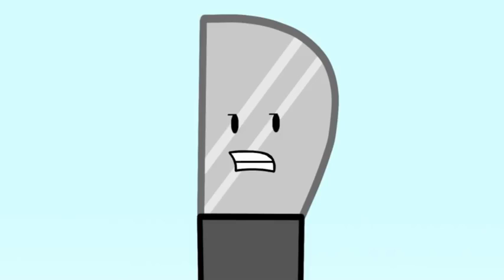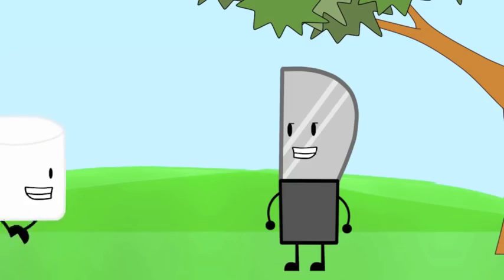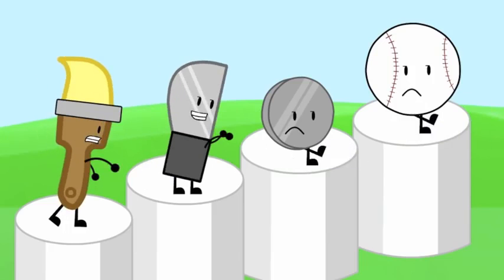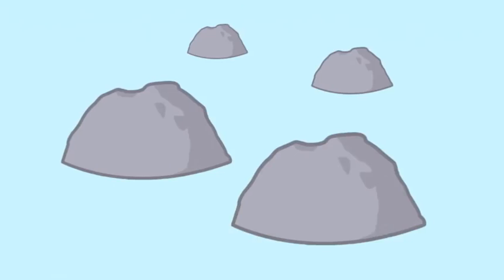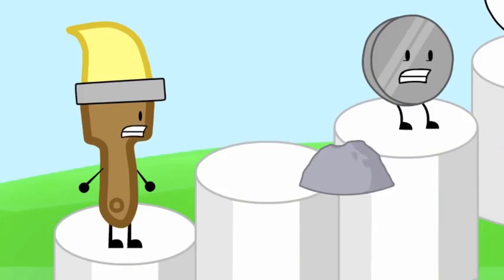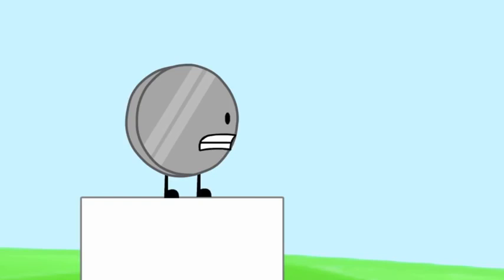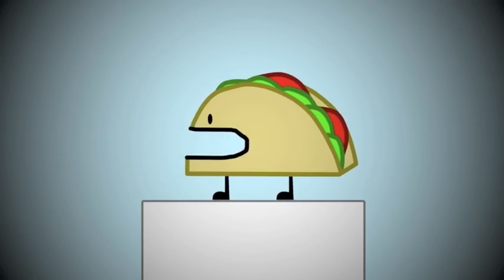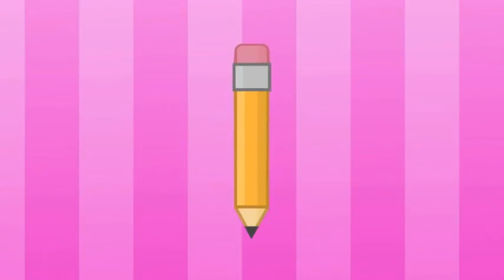“The Arena of Death” – Inanimate Insanity [Ep. 3]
Arena of death?  Sounds scary!  Well, it is!  It's quite scary!  Now with the last elimination, there are only 13 remaining!  And with a rock pelting, life-threatening challenge like this... who knows who will win?  Better yet, who will survive?